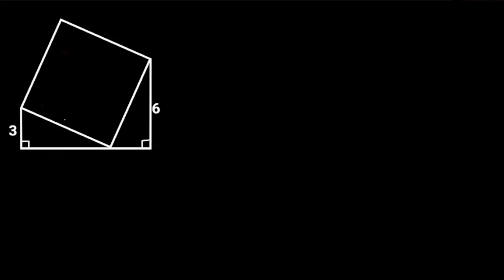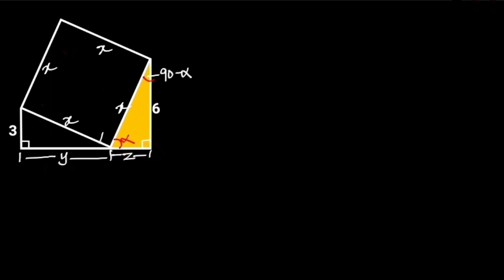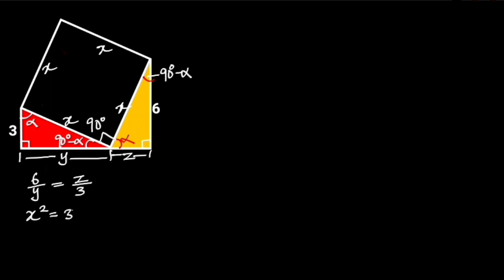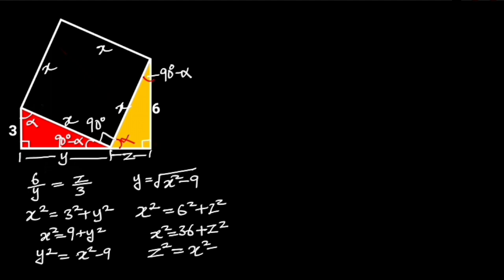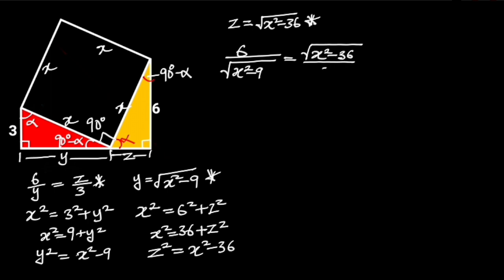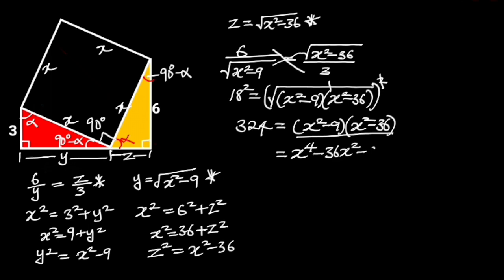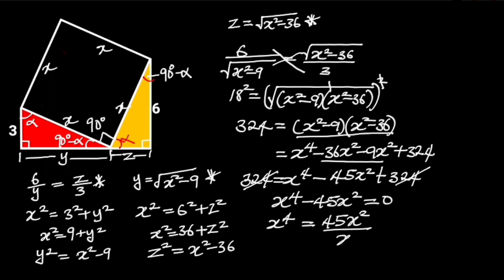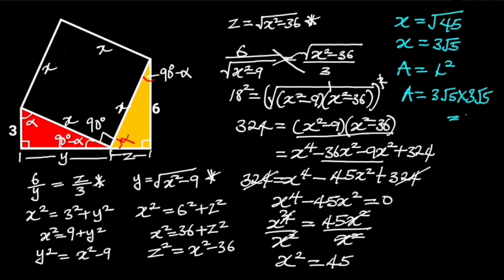Can you Find The Area Of The Square?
Geometry;difficult question, Area of shapes, Area of square, similar triangles, inscribed square.